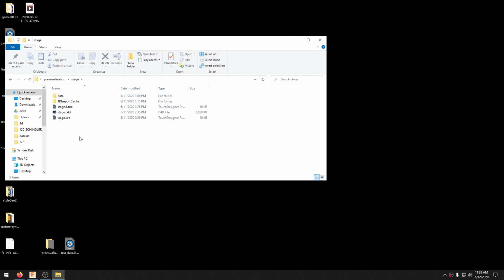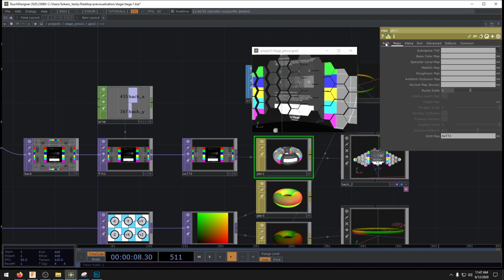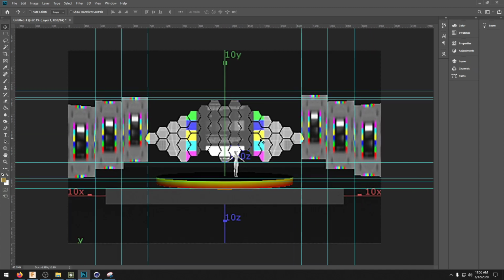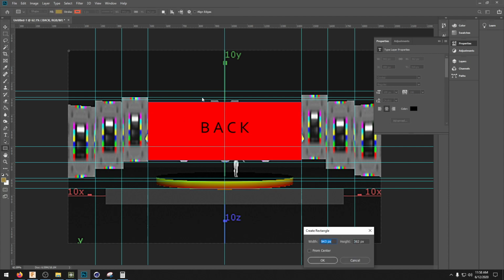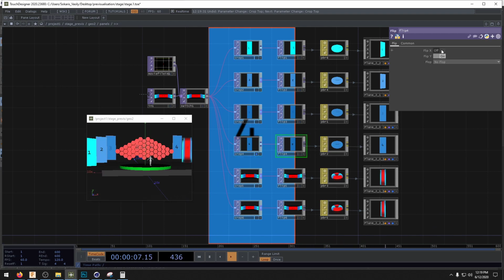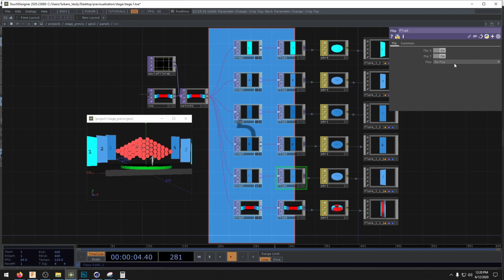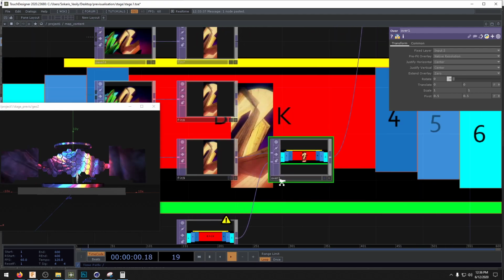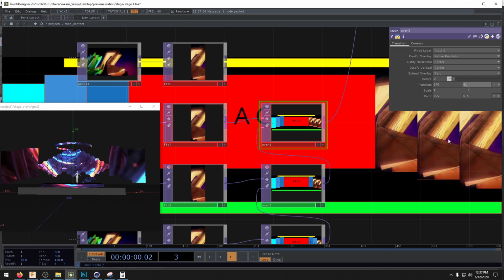02 PREVISUALIZATION STAGE (beginner)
Beginner level to show how you can build and assign materials and screen map to it for project previsualization.